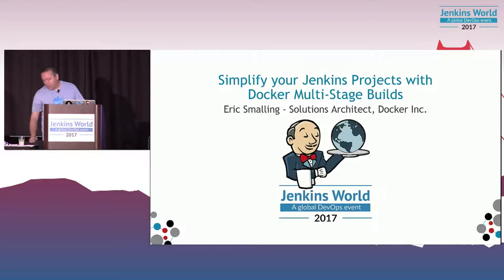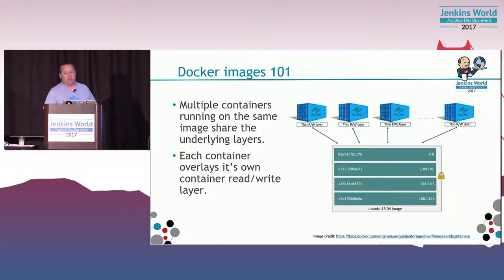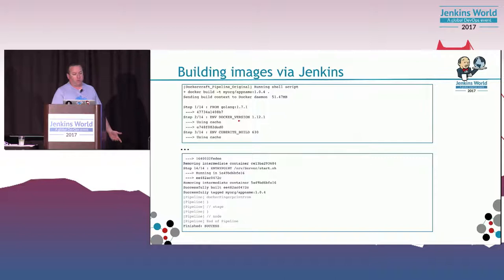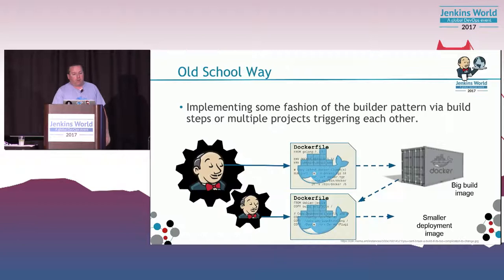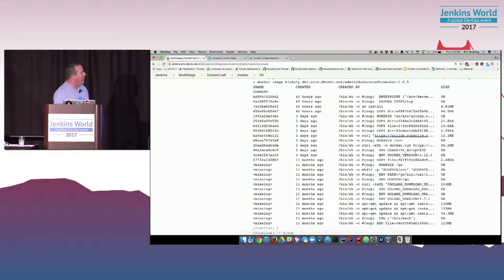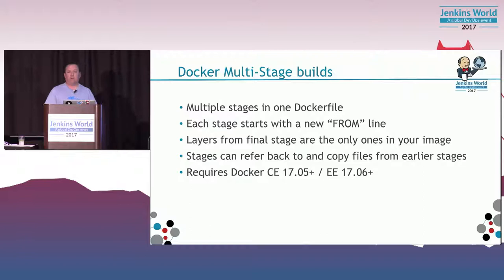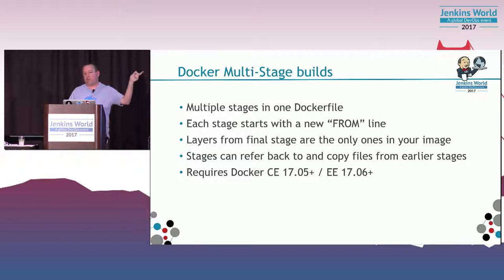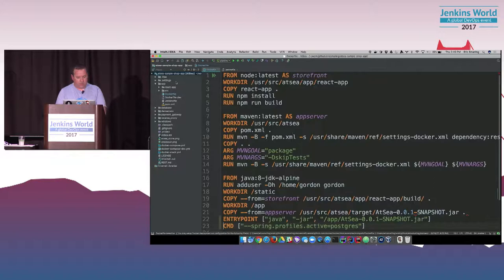Jenkins World 2017: Simplify your Jenkins Projects with Docker Multi-Stage Builds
When building Docker images we often use multiple build steps and Dockerfiles to keep the image size down. Using multi-stage Docker builds we can eliminate this complexity, bringing all of the instructions back into a single Dockerfile while still keeping those images nice and small.

One of the most challenging things about building images is keeping the image size down. Each instruction in the Dockerfile adds a layer to the image, and you need to remember to clean up any artifacts you don’t need before moving on to the next layer. To write a really efficient Dockerfile, you have traditionally needed to employ shell tricks and other logic to keep the layers as small as possible and to ensure that each layer has the artifacts it needs from the previous layer and nothing else.  It was actually very common to have multiple Jenkins pipeline steps and/or projects with unique Dockerfiles for different elements of the final build.  Maintaining multiple sets of instructions to build your image is complicated and hard to maintain.

With multi-stage builds, you use multiple FROM statements in your Dockerfile. Each FROM instruction can use a different base, and each of them begins a new stage of the build. You can selectively copy artifacts from one stage to another, leaving behind everything you don’t want in the final image and simplifying the both the Dockerfile and Jenkins configurations needed to produce your images.